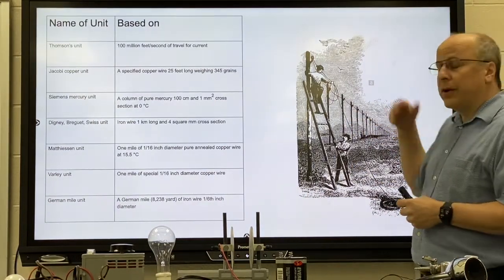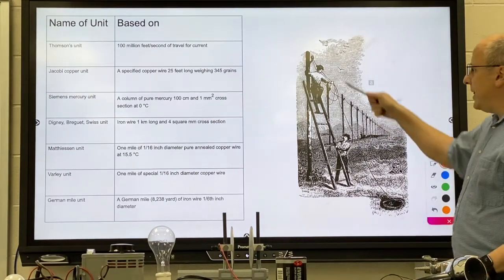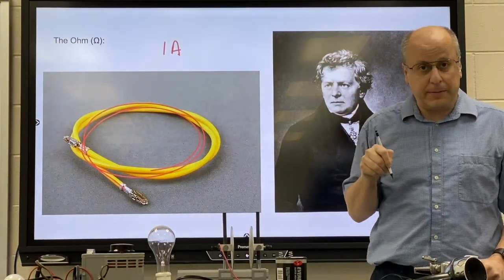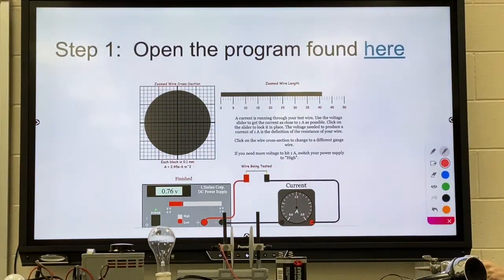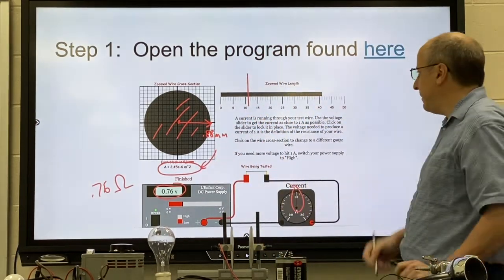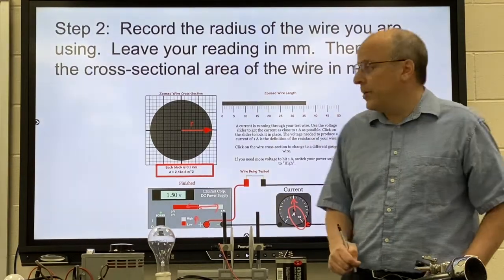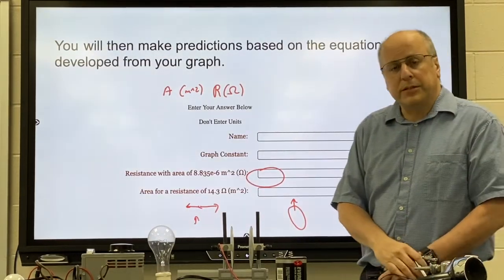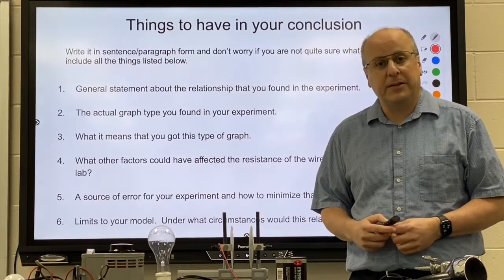Resistance of Wire Lab Help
Help for students who are not live for the resistance of wire lab